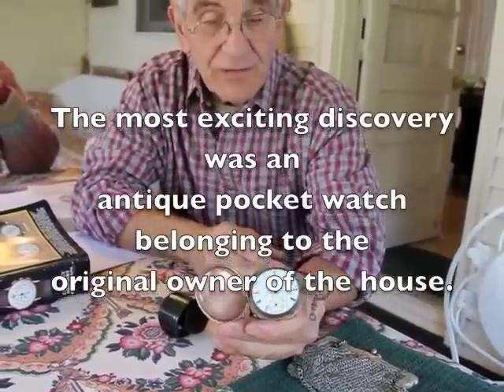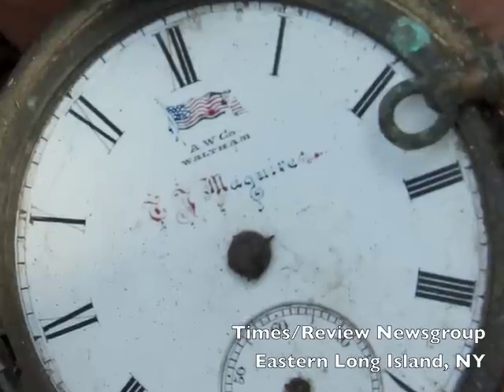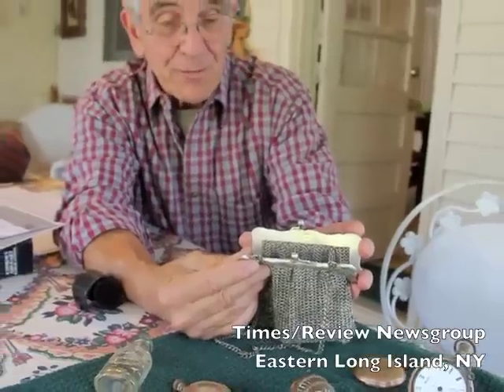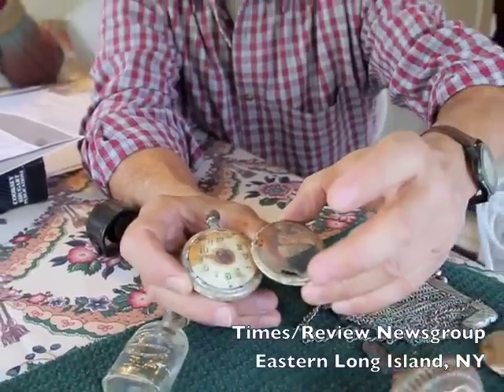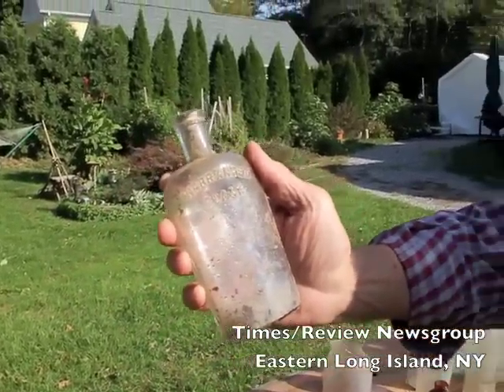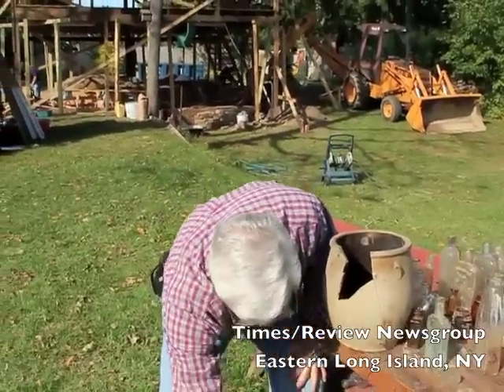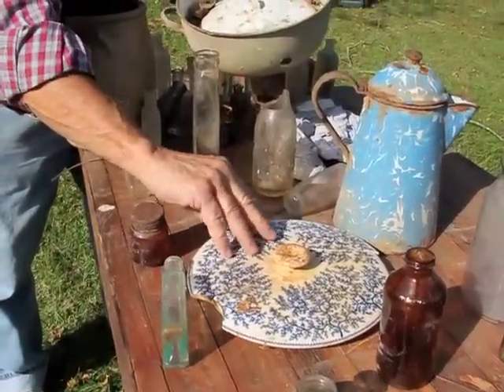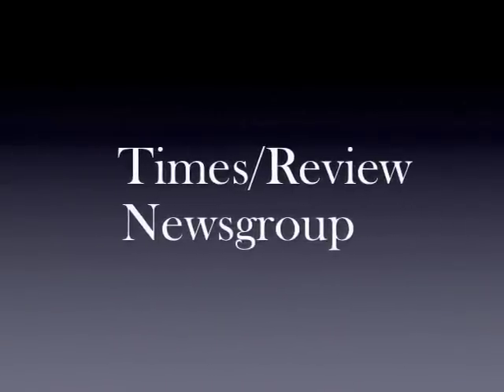Finding History in a Mattituck Barn